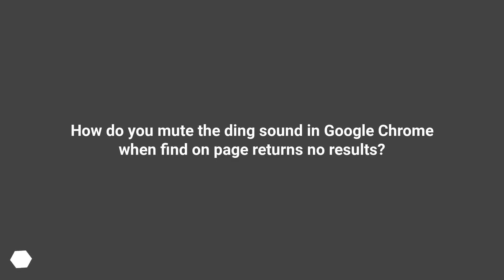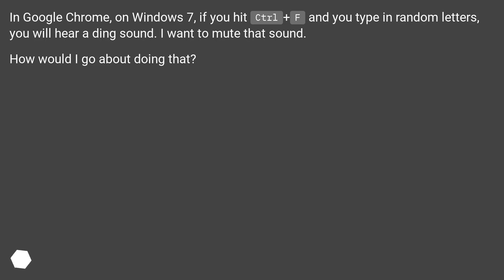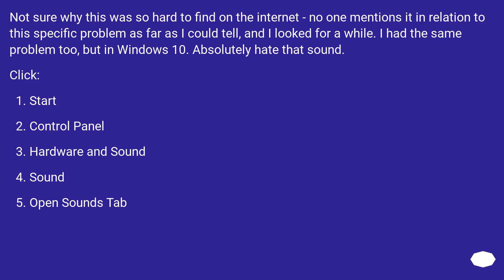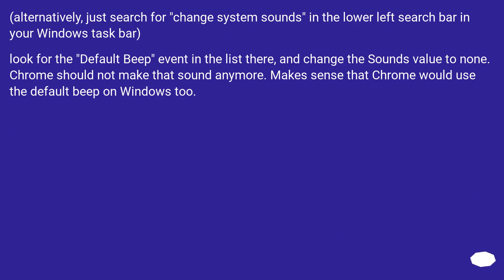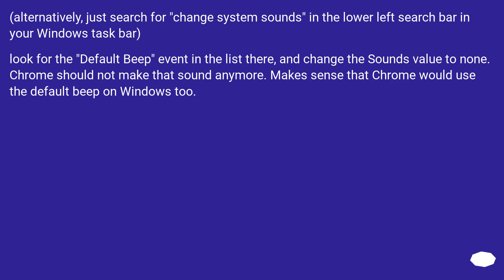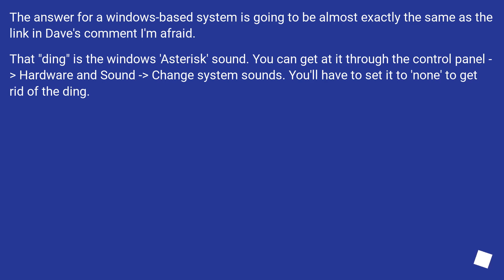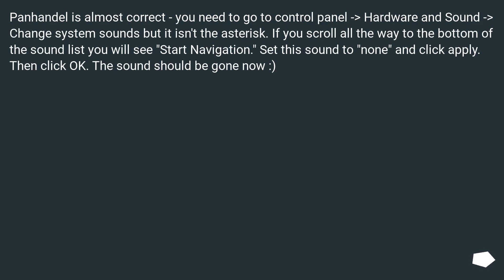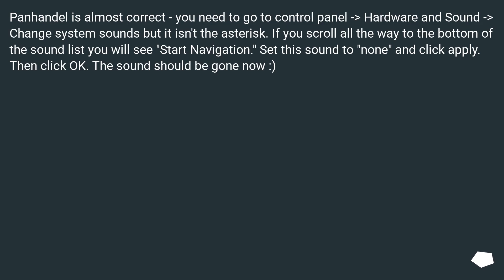How do you mute the ding sound in Google Chrome when find on page returns no results?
Chapters
00:00 Question
00:29 Accepted answer (Score 72)
01:35 Answer 2 (Score 2)
02:03 Answer 3 (Score 1)
02:37 Thank you